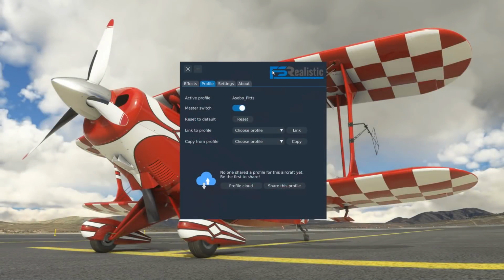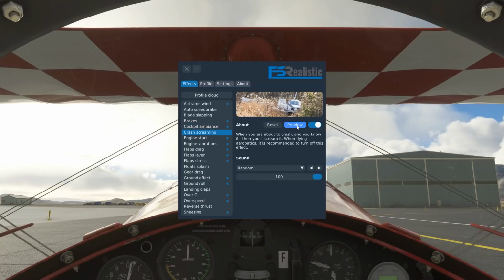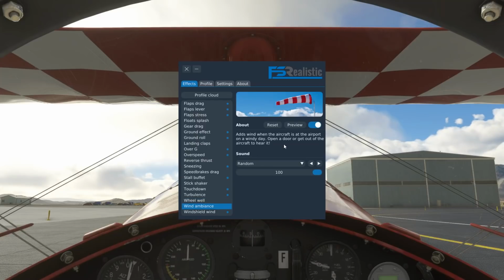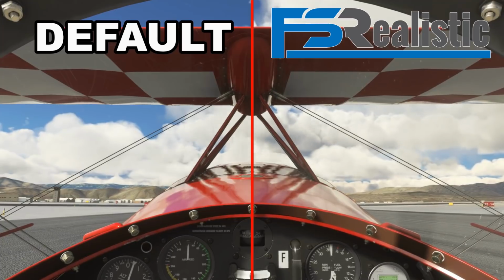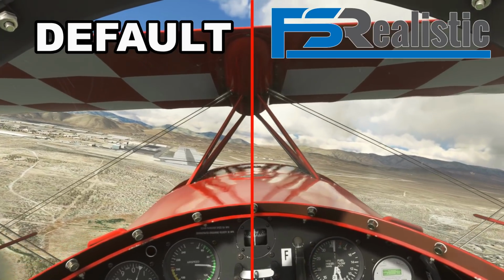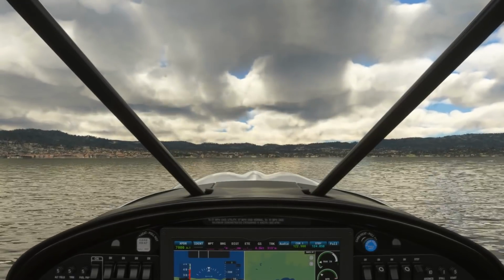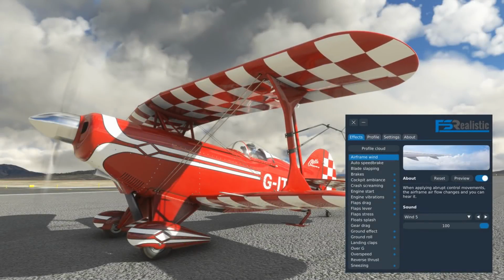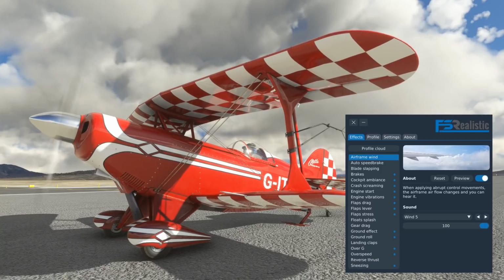FSRealistic | Is It Any Good? | Comprehensive Review | Microsoft Flight Simulator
In this video, we look at a direct side-by-side comparison between FS Realisitc and default Microsoft Flight Simulator (MSFS).

We also discuss the user-interface and various available effects within FSRealistic, before drawing some overall conclusions about the strengths and weaknesses off the product.

0:00 Introduction
02:50 Application and User Interface
04:40 Effects; Demonstrations / Options
08:55 Side-by-side Comparison Flight
19:23 Conclusions

PC Specs

MSI B550M
32GB DDR4 3600MHz

Hardware